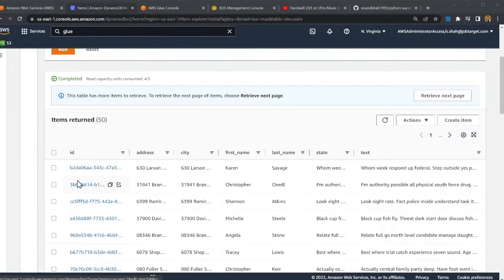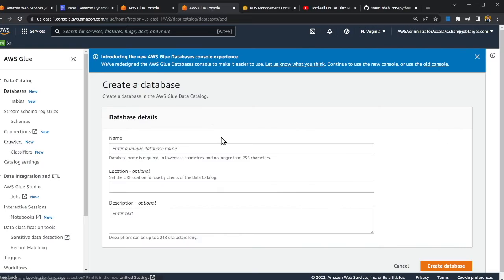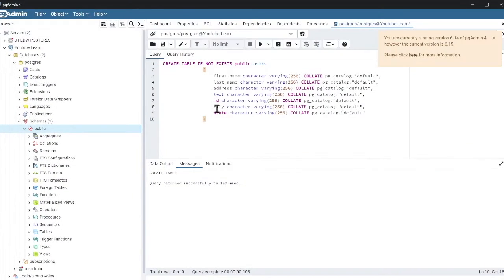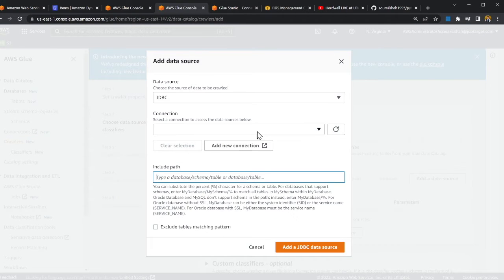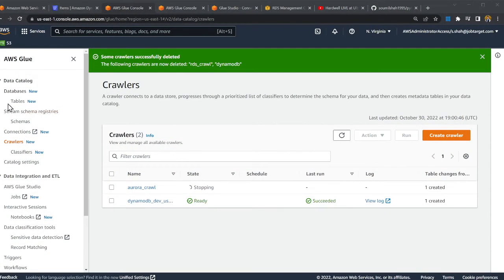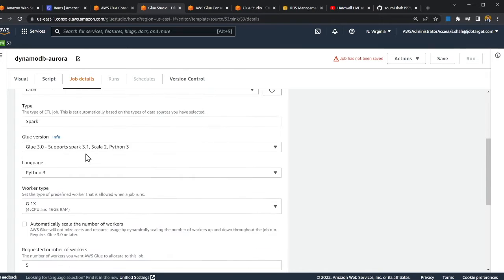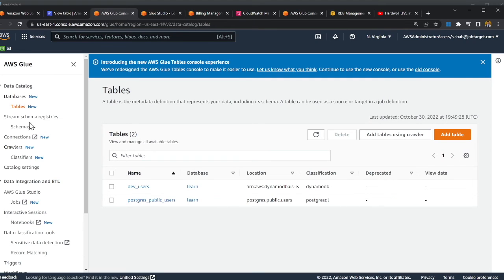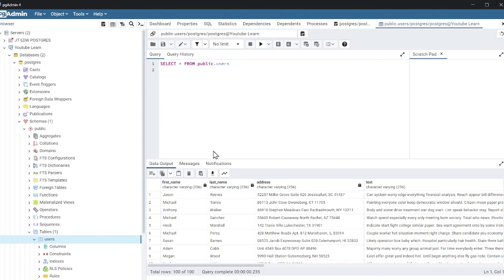Step by Step guide How to Move data from DynamoDB to Aurora Postgres SQL with AWS Glue ETL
Step by Step guide How to Move data from DynamoDB to Aurora Postgres SQL

Step by Step Guide How to Move Data with CDC from Datalake S3 to AWS Aurora Postgres Using Glue

Learn DynamoDB and Become an Expert in a fun and Easy way 0 to hero with 5 Labs | 156 MIN |

How to Move Data from DynamoDB to Data lake S3 | Hands on Lab| Glue |Serverless Framework| Lab 23